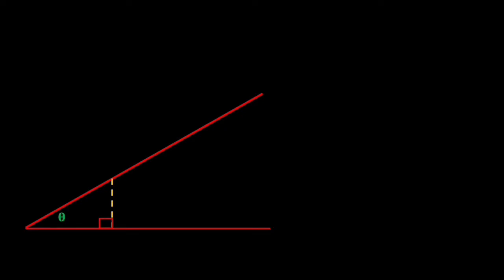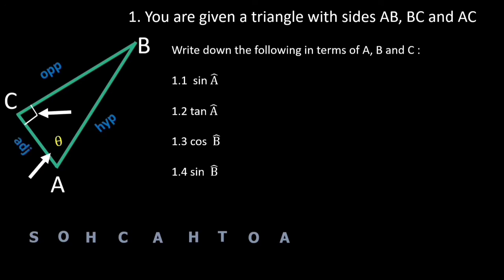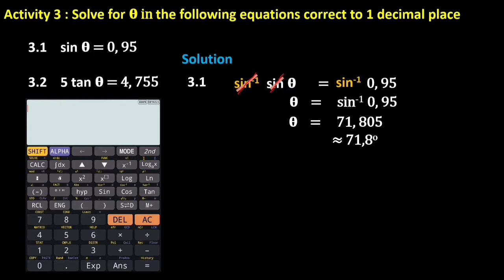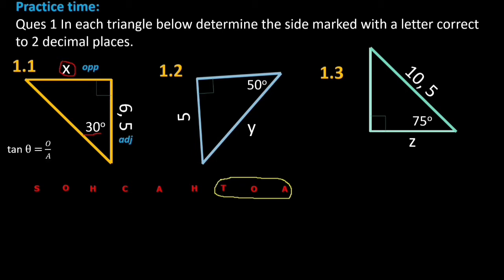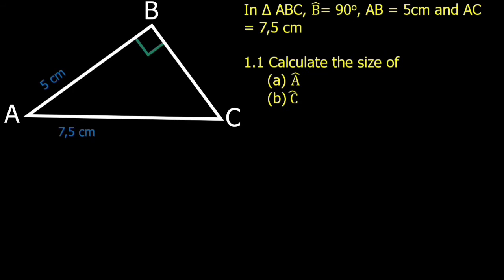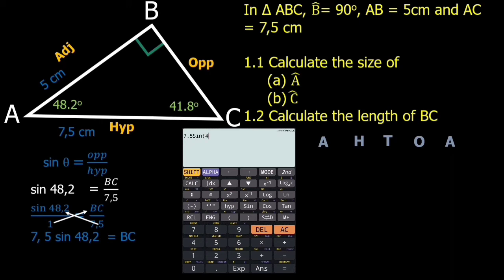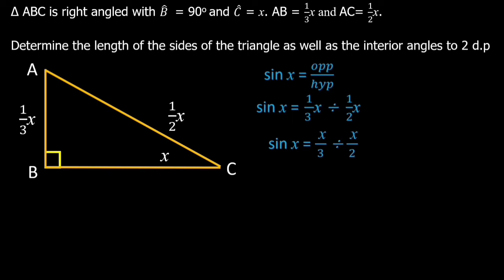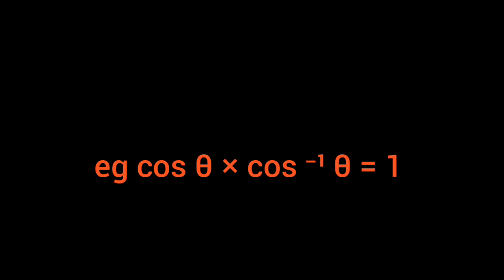Grade 10 - 12 Math Introduction to Trigonometric ratios - Science in Five by Sig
This video introduces the trig ratios using an easy to understand approach. The skills gained here are important for developing further understanding of trignometry, vectors, cartesian geometry and solving problems involving triangles.

Dancing soul by the power addition zone

Missed only when gone by the power addition zone